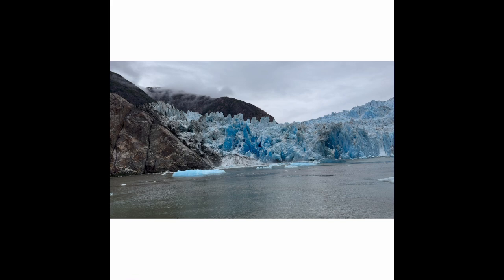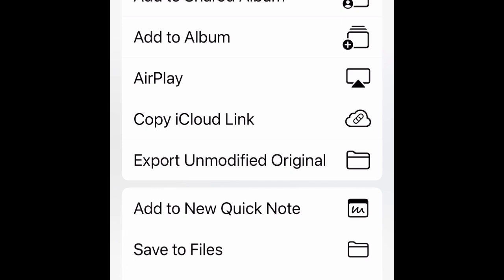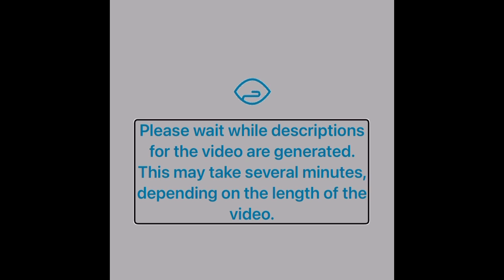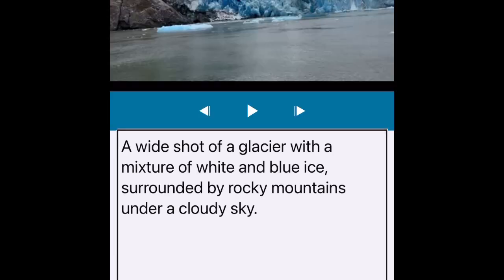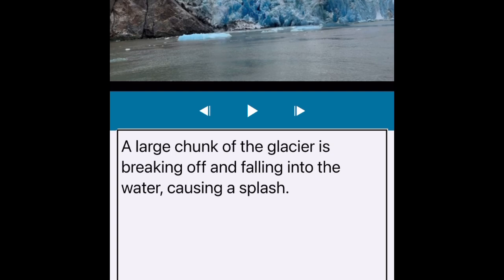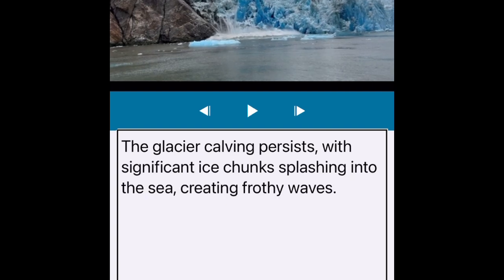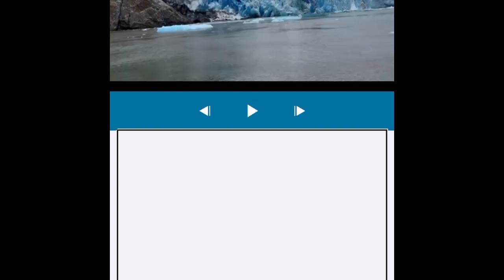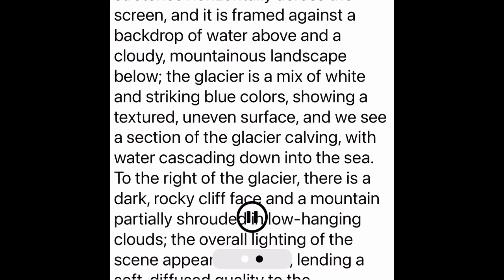Tech Topic: Using Descriptive Video with Seeing AI and PiccyBot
In this Tech Topic video, Future In Sight's Assistive Technology & Activities Specialist Stephanie Hurd provides an introduction on how to use apps that utilize AI to generate video descriptions.

Video Includes: The benefits of using Seeing AI and PiccyBot to create and listen to video descriptions of your videos, everyday examples of how to use them and the pros and cons of each app.

Our Tech Topic trainings provide instruction on all things technology, with an emphasis on assistive technology and accessibility for those who are blind and visually impaired.

Future In Sight was founded in 1912 and is the only private non-profit organization in New Hampshire to supply a comprehensive range of statewide services to children, adults and elderly who are blind and visually impaired. Through our holistic continuum of care, we provide services which enable individuals who are experiencing vision loss to continue to be as independent as possible while living with confidence and dignity.

To learn more about us, visit: futureinsight.org